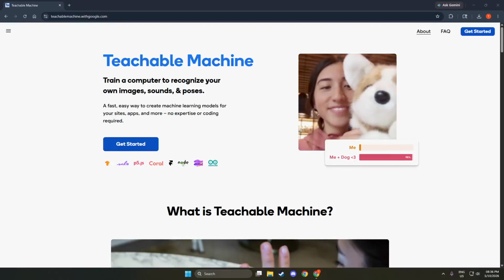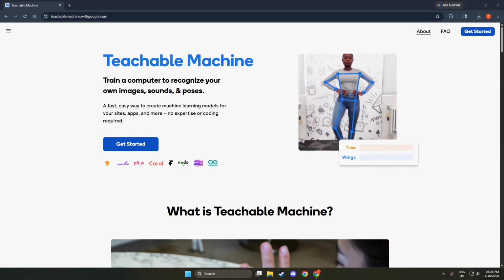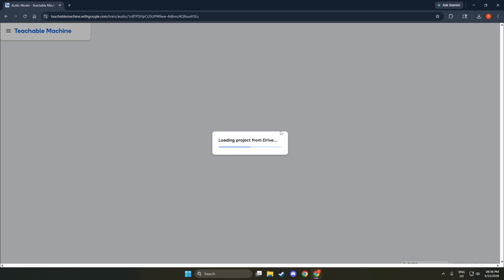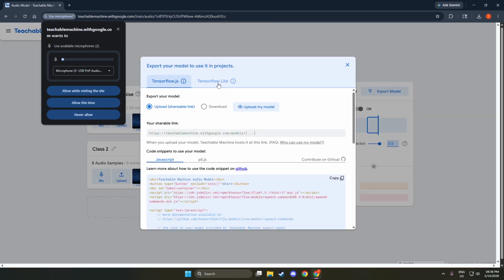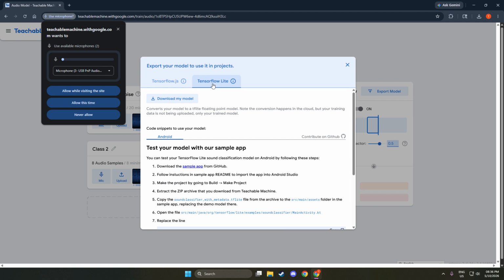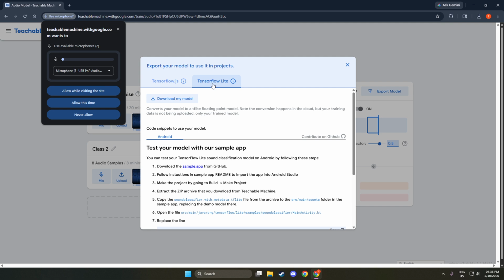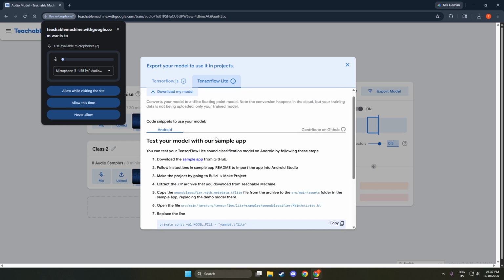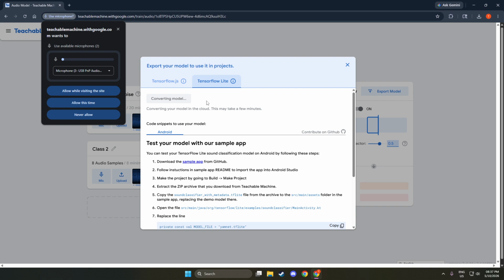How to Export Teachable Machine Model to TensorFlow Lite [2026 Full Guide]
How to Export Teachable Machine Model to TensorFlow Lite

In this video, we show you exactly how to export your trained Teachable Machine model to TensorFlow Lite for seamless deployment on mobile apps, embedded hardware, and edge computing devices. Exporting your machine learning project into this highly optimized format allows you to migrate your custom classifiers directly onto platforms like Android, iOS, or specialized hardware accelerators. Mastering this deployment routine is essential for running lightning-fast, on-device local inference, reducing cloud dependency, and securing user privacy by processing incoming sensor feeds entirely offline.

Deploying your digital neural network involves navigating the online training workbench, initializing the advanced exporter options, and selecting the optimal mathematical optimization model for your target hardware. We focus on breaking down the specific structural differences between standard Floating Point outputs, full Integer Quantized files for lightweight CPU hardware, and specialized Edge TPU builds. Following these extraction steps ensures you can download your compressed model package, load your custom tracking label array, and integrate them into a real-world edge application without encountering deployment runtime failures or compiler processing errors.

Technical Specs:
Software: Google Teachable Machine; Feature: Model Export & Edge Deployment

How to Export Teachable Machine Model to TensorFlow Lite, convert Teachable Machine to TFLite, download quantized TFLite model, Teachable Machine Android deployment, Edge TPU compiler model download, embedded AI model export guide, local inference machine learning setup, Teachable Machine, TensorFlow Lite, TFLite, Google Creative Lab, edge computing AI, mobile machine learning, on-device inference, machine learning deployment tutorials